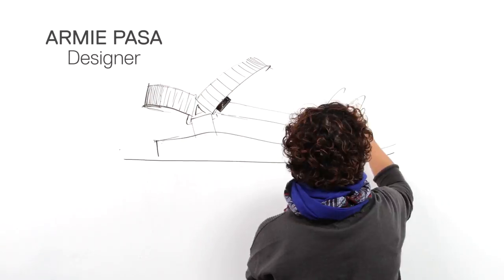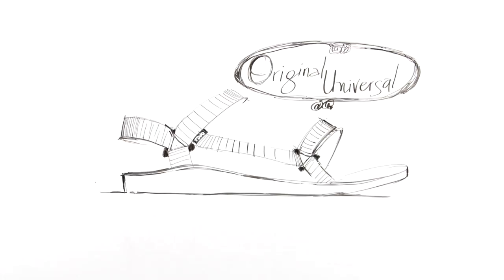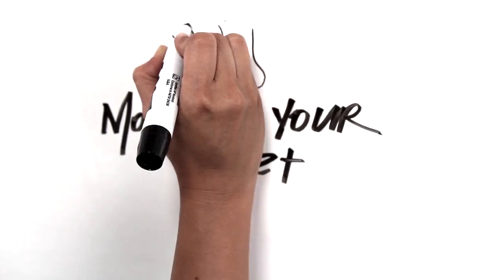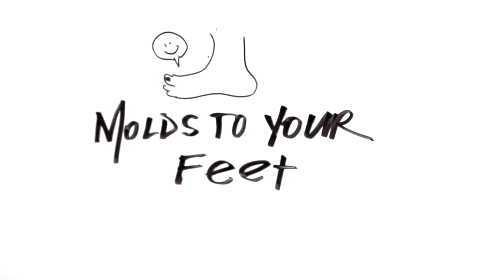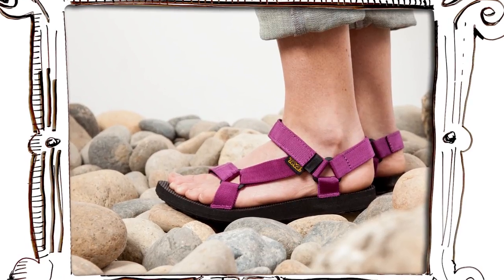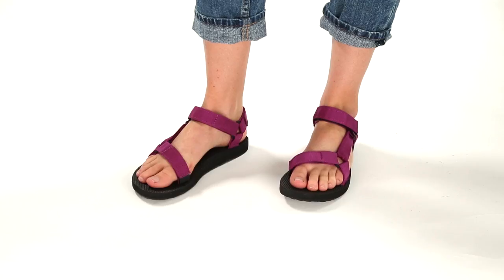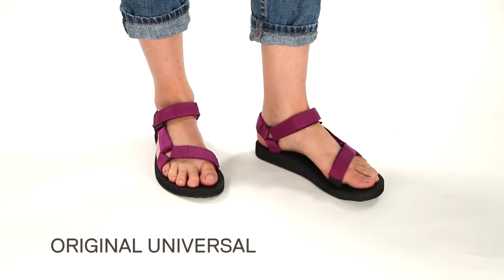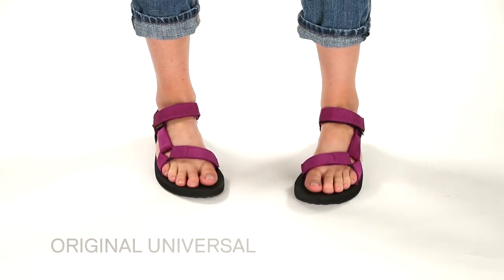Teva Original Universal: A Women's Sport Sandal for Your Next Adventure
Nearly 30 years ago, a Grand Canyon river guide forever changed the way people experienced the outdoors. By blending the best parts of shoes and sandals, he created the world's first Sport Sandal. Today, we honor that heritage by reintroducing one of our very first products -- the Women's Original Universal. Featuring our traditional nylon webbing, a contoured EVA topsole and a durable rubber outsole, the Original Universal is as valuable today as it was on those first days on the river.